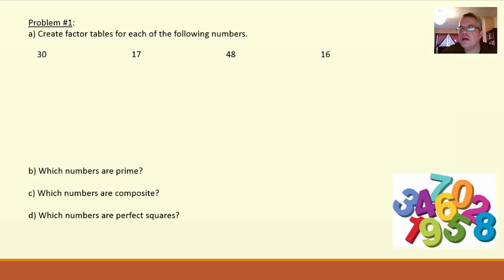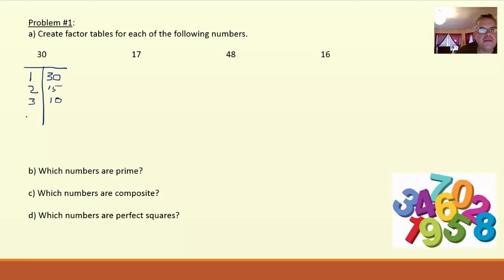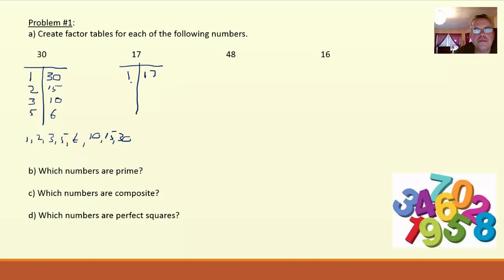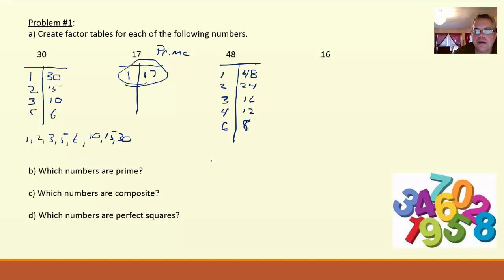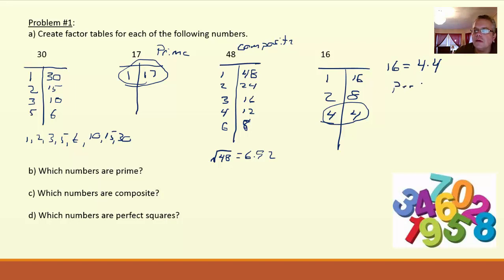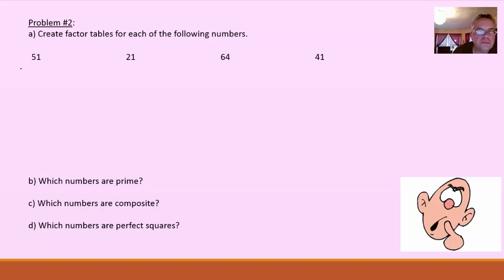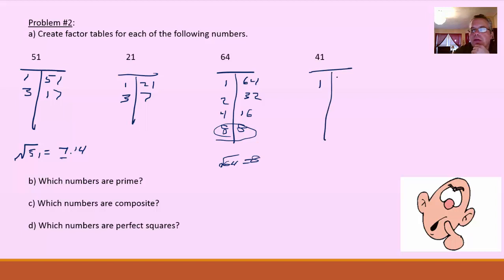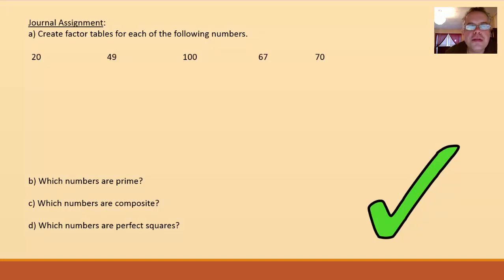Video 41 Factors, Primes, and Perfect Squares